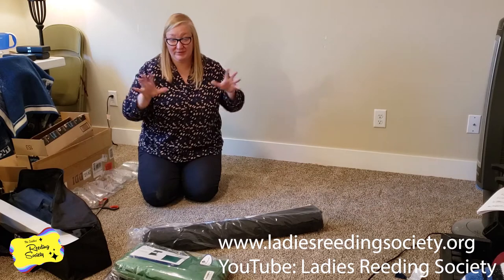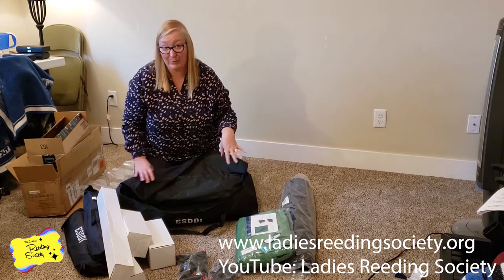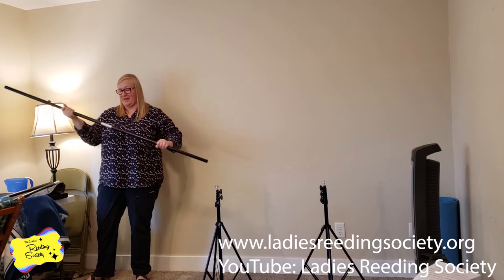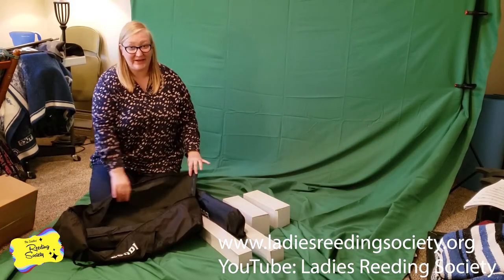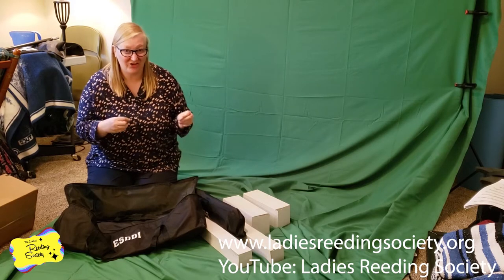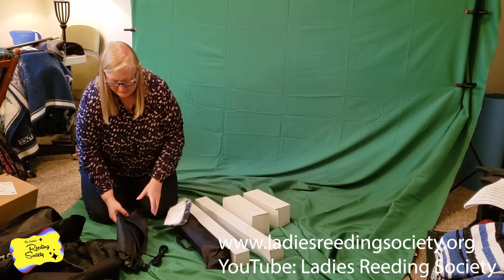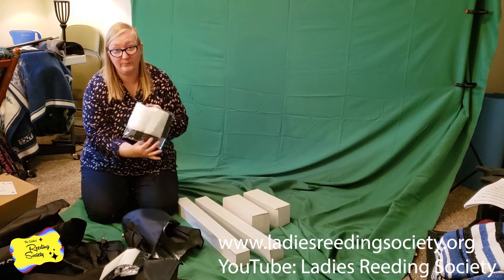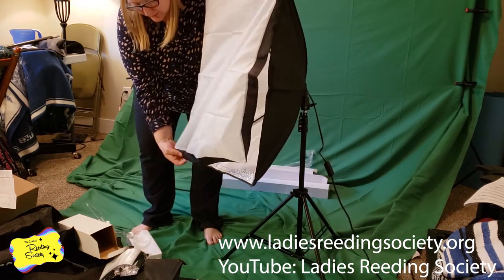Green Screen Unbox and Setup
For those interested in exploring the world of green screen video. as a bassoonist!

Box lights (2)
Frame for green screen
Extra clamps (2 sets)
10x20 green screen fabric with pocket to slide through frame